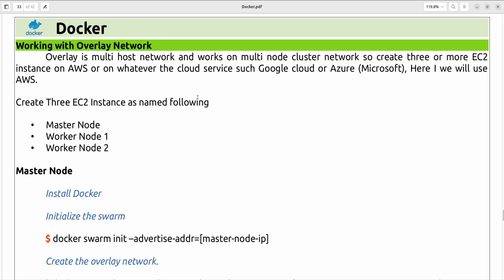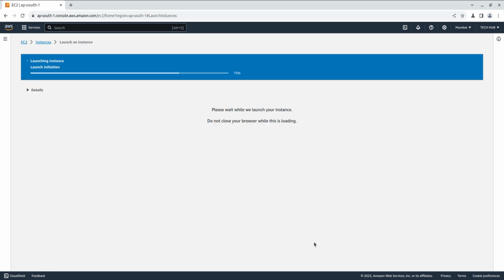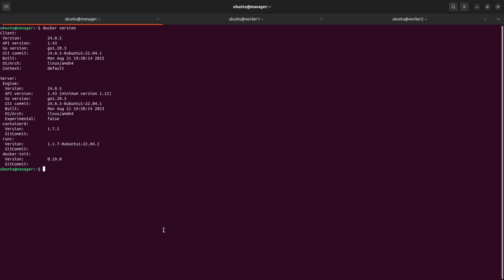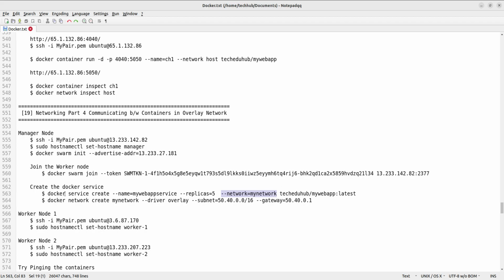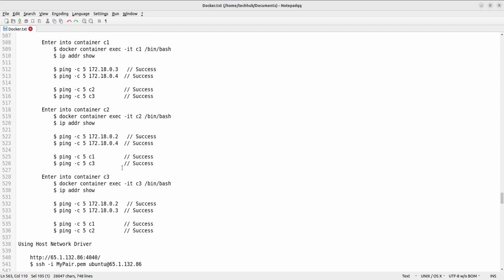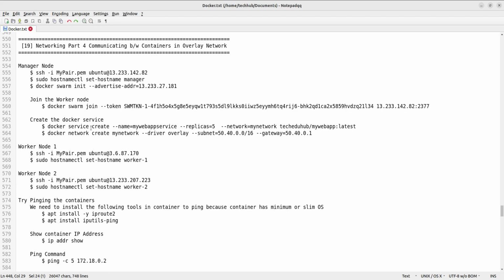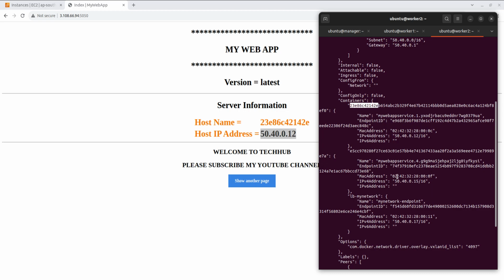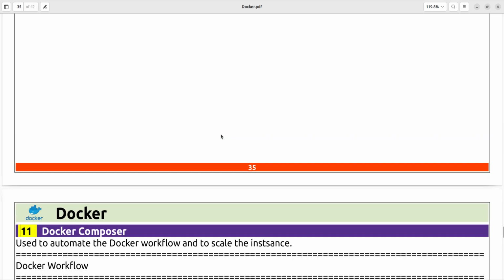Session 20 : How to use Overlay in Docker